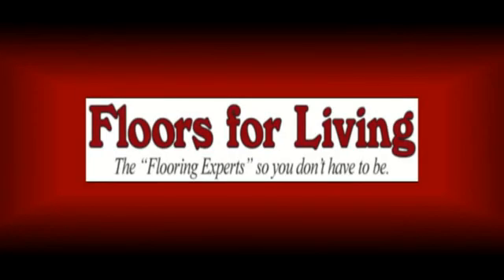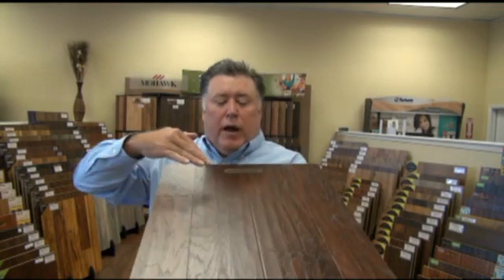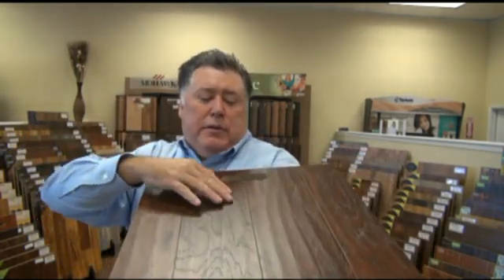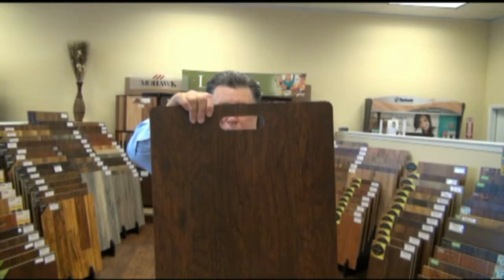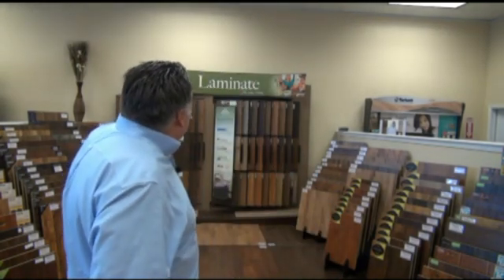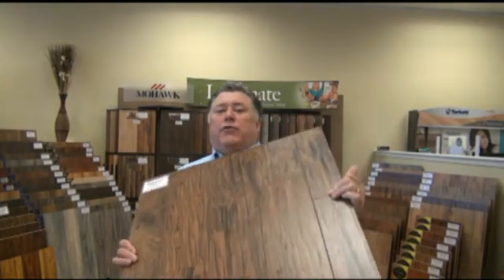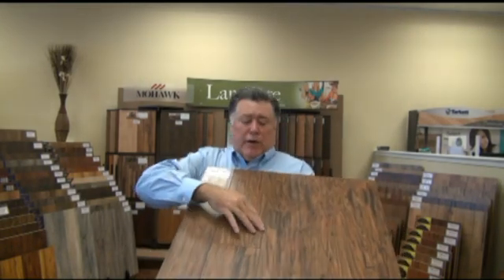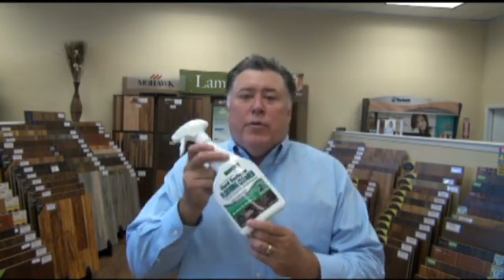Floors For Living Pet Friendly Laminate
If you have pets this video will make it easier to make your best choice for laminate flooring